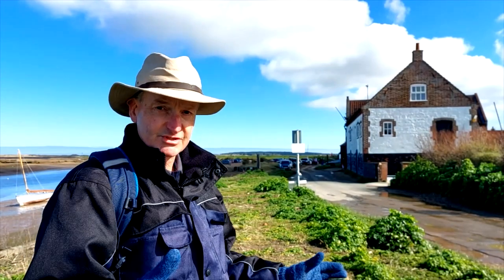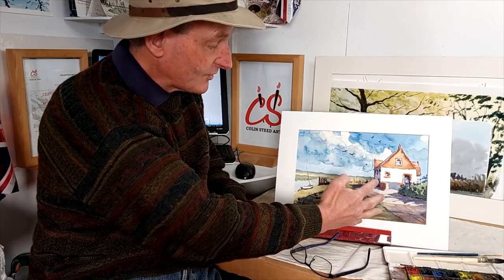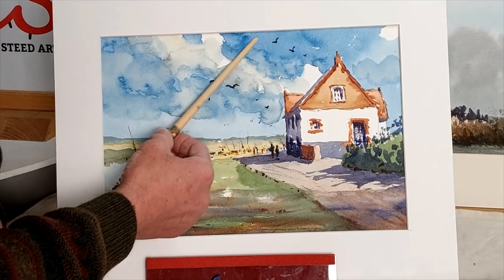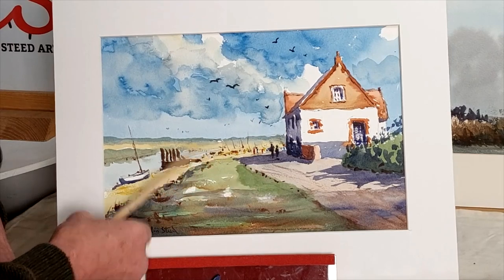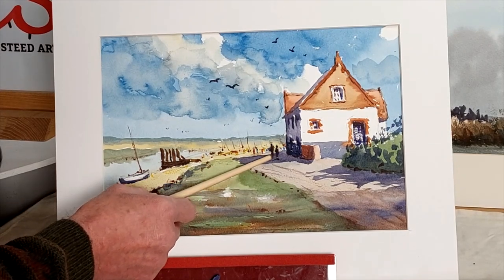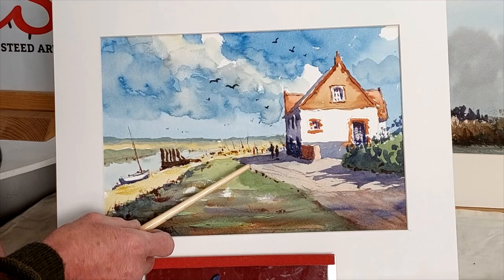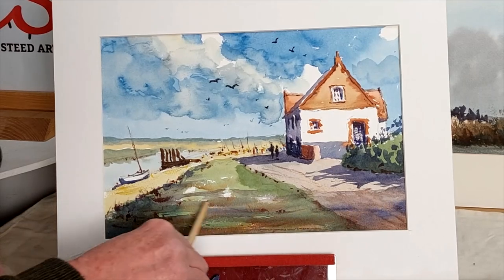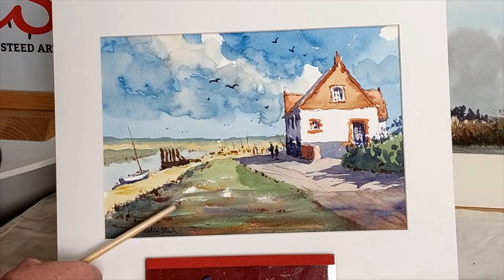Colinsteedart. Watercolour Tutorial. This is a Talk Tutorial. Burnham Overy Staithe, Norfolk.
Watercolour Art Tutorials. In this video I explain how I painted this watercolour. This is an introduction to my full, painting demonstration that will be on my channel from 6pm. UK time this Friday, 14th April 2023.